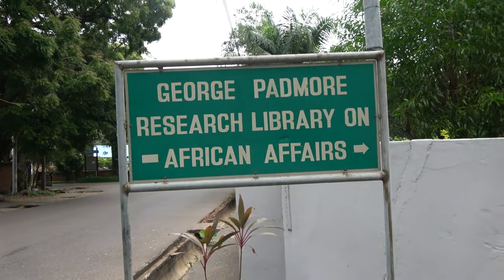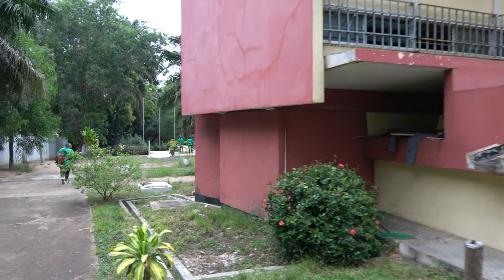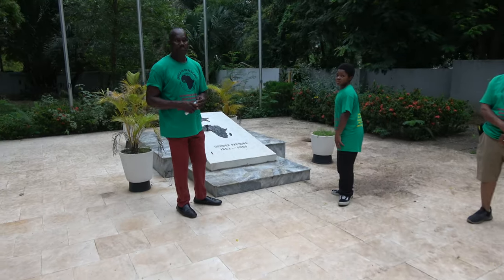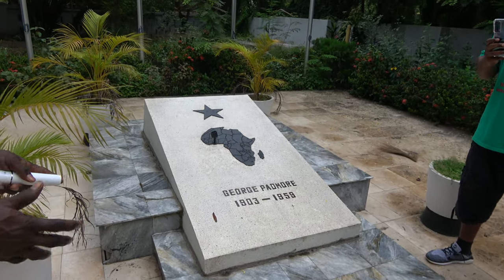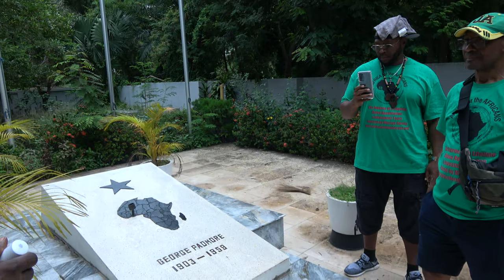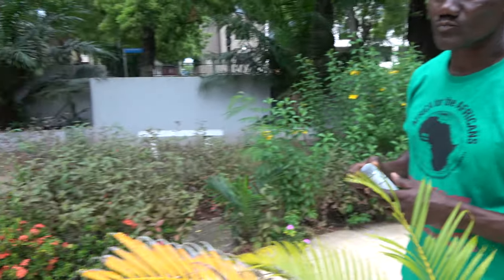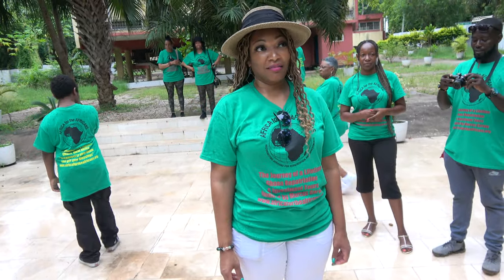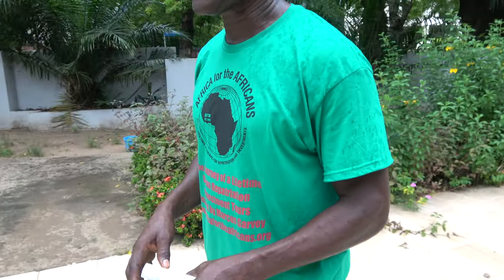George Padmore Research Library on African Affairs - Ghana May 2023 Repatriation & Investment Tour